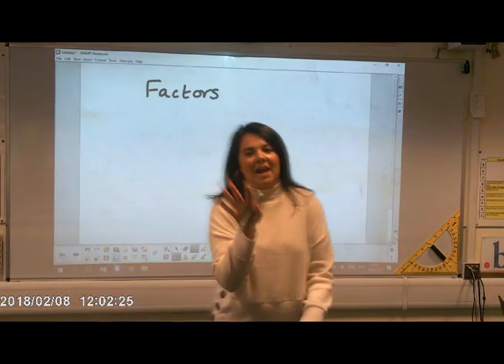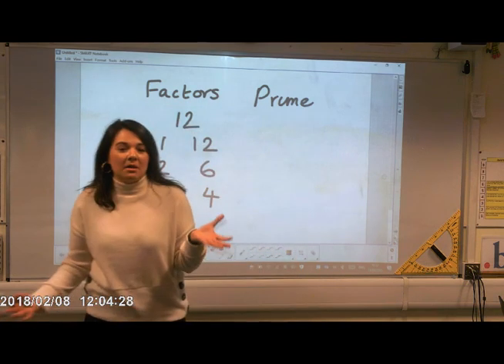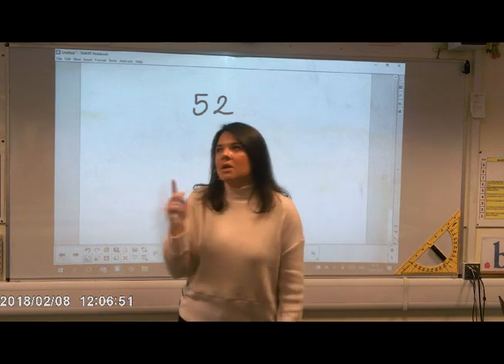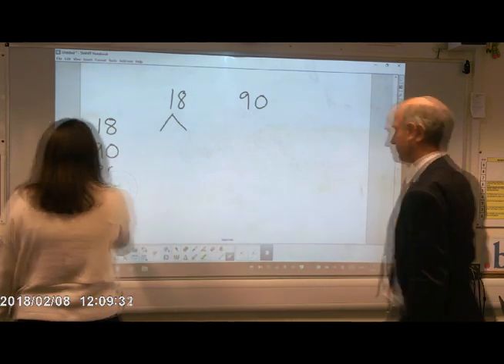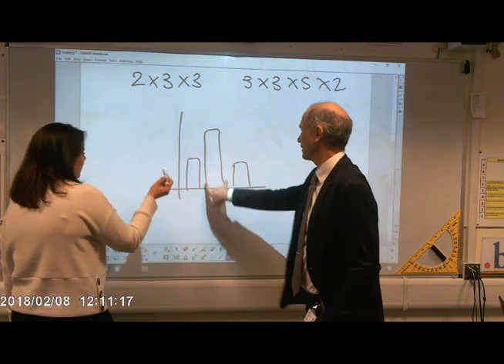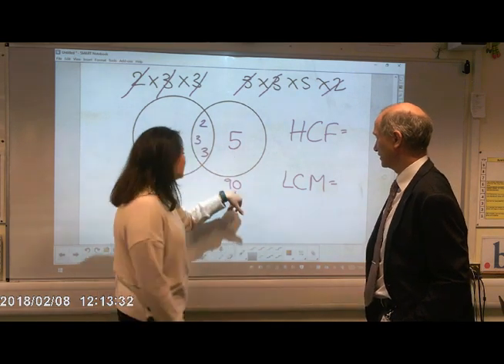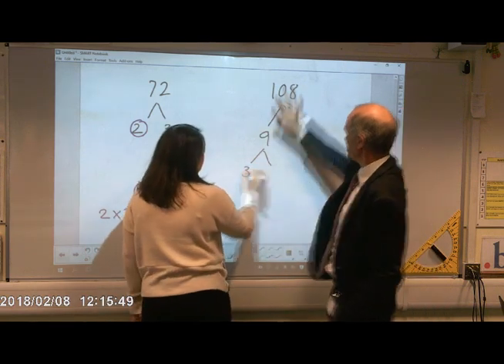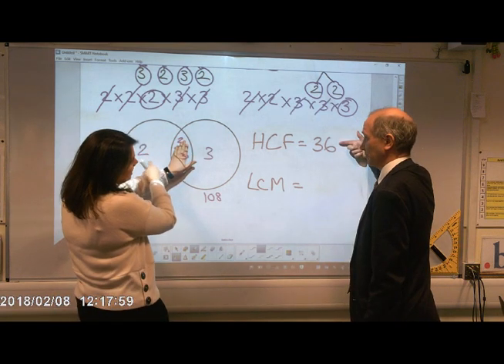Knole Academy | Maths | HCF LCM Lesson 1 Year 11 | Week 1